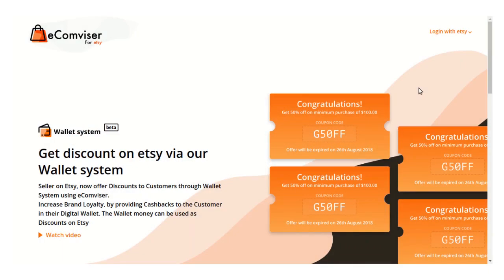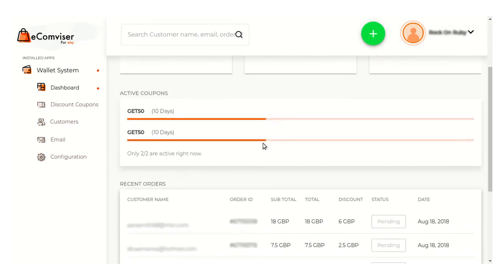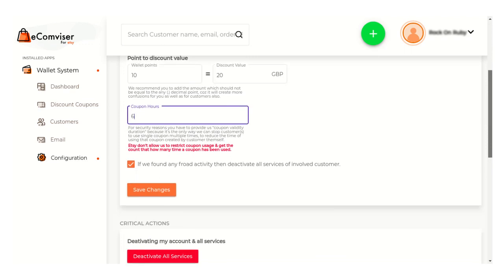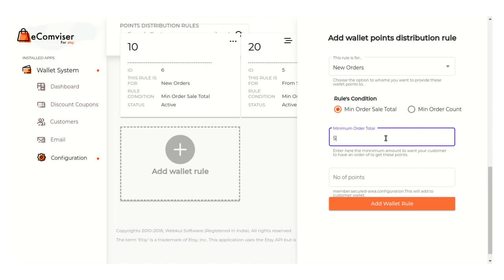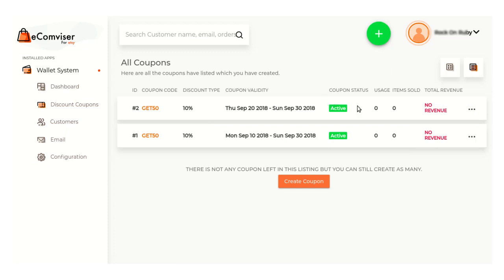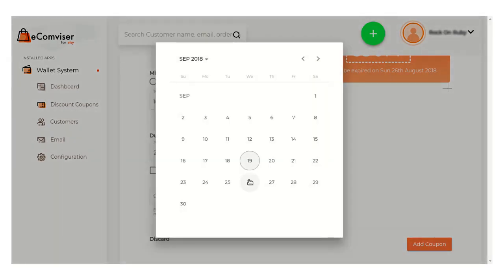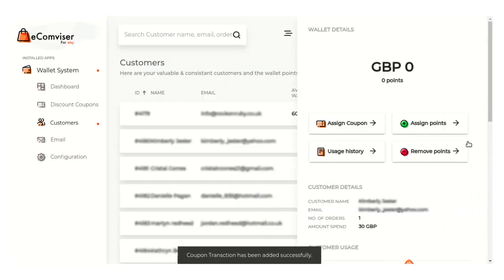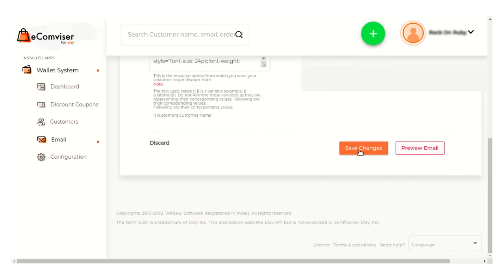eComviser Wallet System App for Etsy: Seller Panel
Etsy Sellers can provide discount to their customers using this app. They can add Wallet Point Distribution rules based on purchase history of the customers and can provide cashback to the customers in their wallet.

2. Raise a Ticket via our HelpDesk system